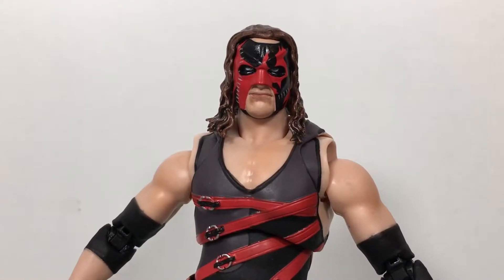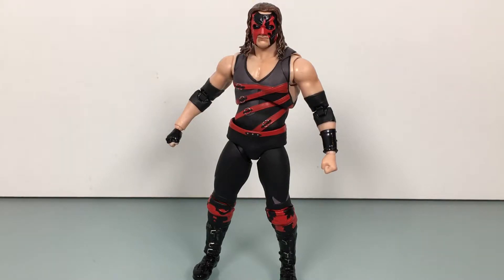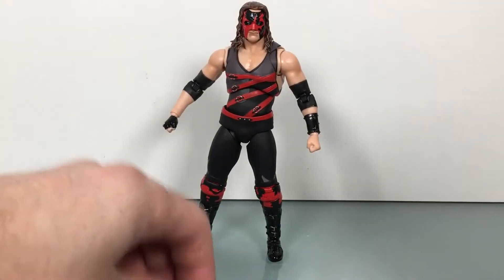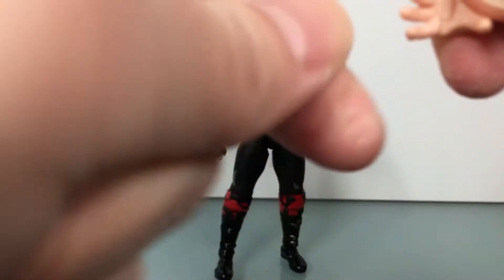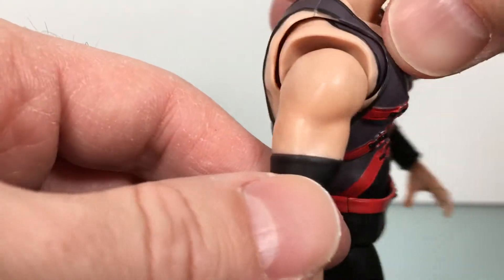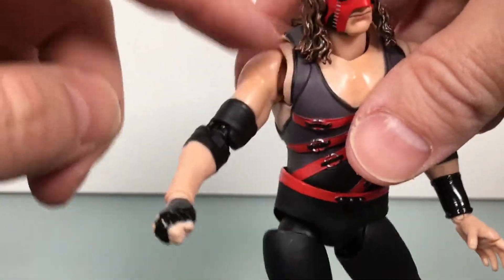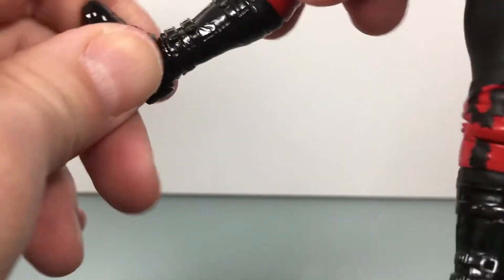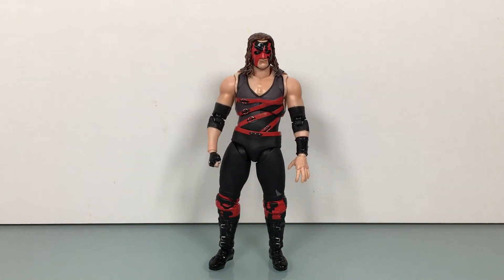S.H. FIGUARTS WWE SUPERSTAR SERIES KANE REVIEW!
On this episode of ULTRAZILLA REVIEWS, I review the  S.H. FIGUARTS WWE SUPERSTAR SERIES KANE figure!